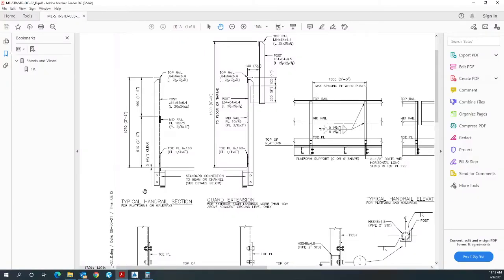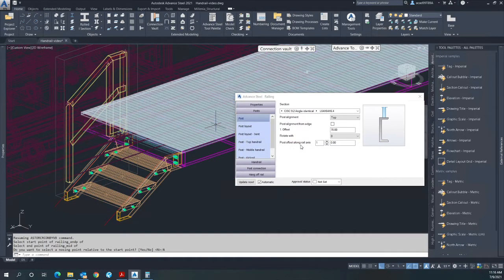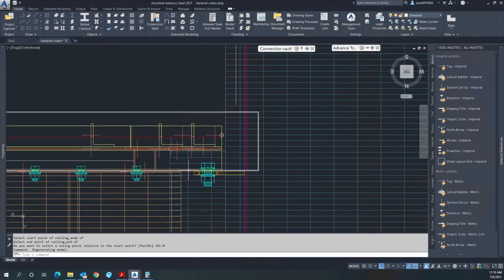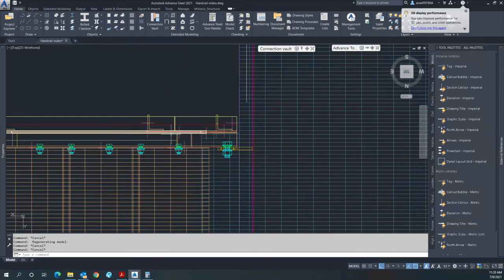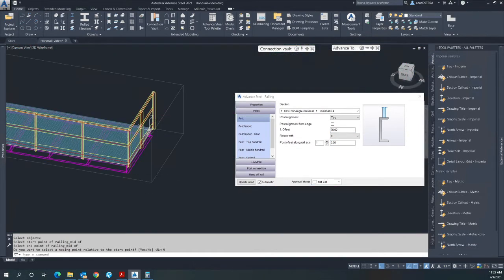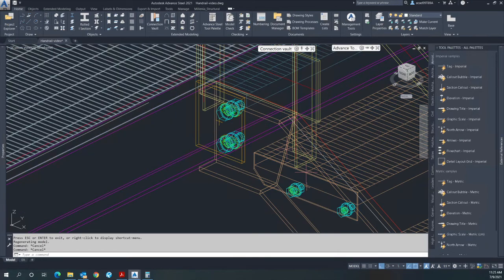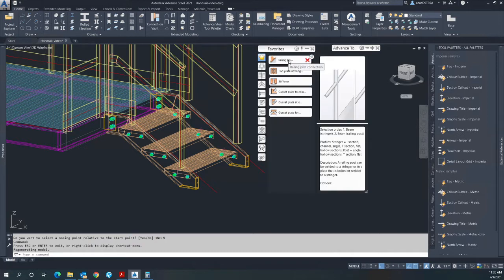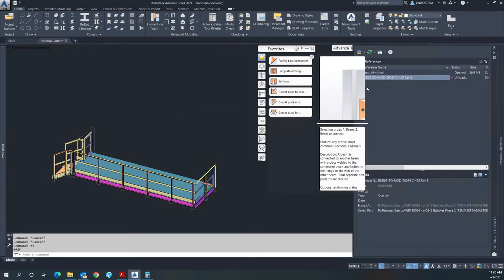Advance Steel Side Mounted Angle Handrail Placement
Placement of side mounted angular Handrail using Advance steel software.